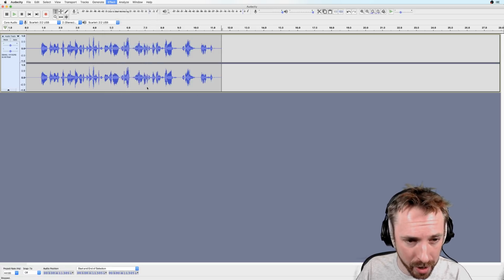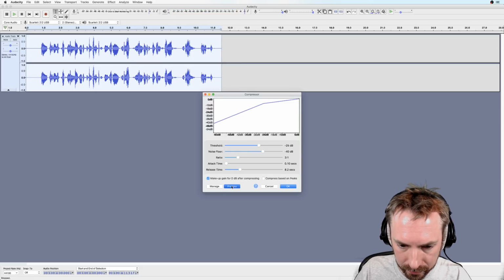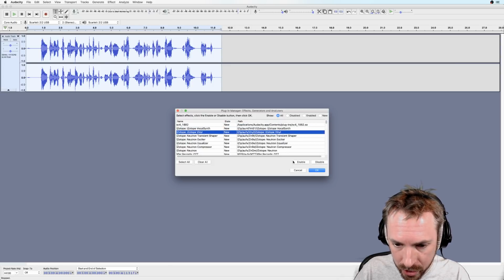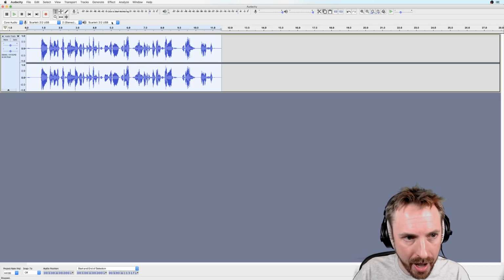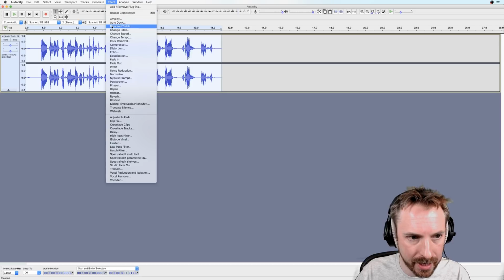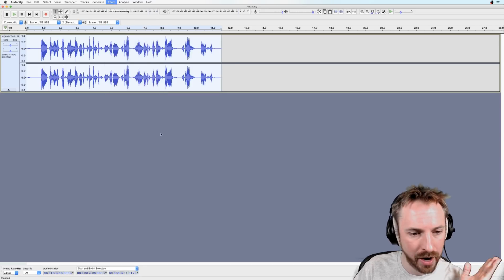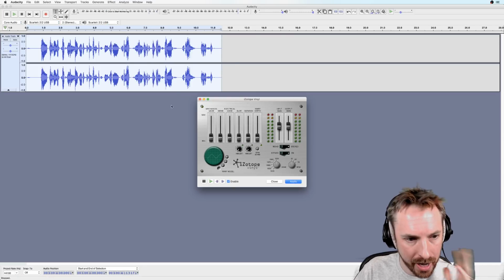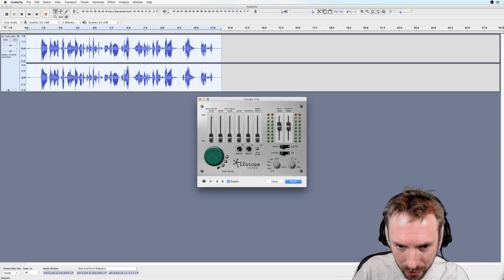Vintage Voice Effect in Audacity | Old Radio Effect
Did you always want to sound like an old radio? In this video, I'll show you how to put a radio effect on vocals and recreate music with an old radio effect.

I regularly get the question "How to create an old radio voice effect in audacity?" and that's why I decided to record this video. If you want to learn to improve your sound and mix audio, check out the entire playlist

0:00 Tutorial Start
0:26 Getting started
0:58 Recording
1:30 EQ
3:31 Compressor
4:08 Izotope Vinyl
6:47 Demonstrating Izotope spindown in Audacity
7:25 Wrap up